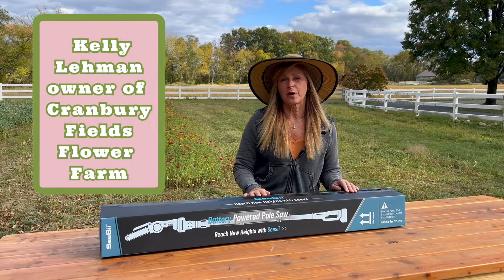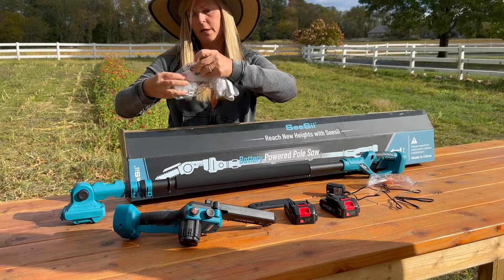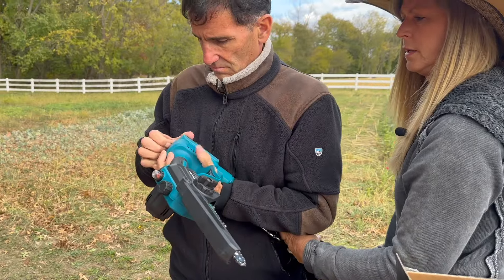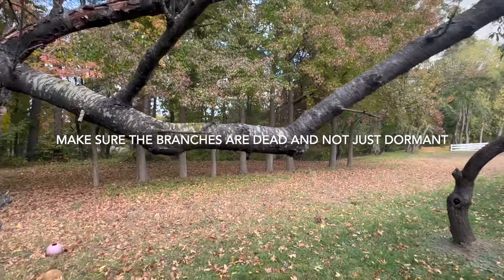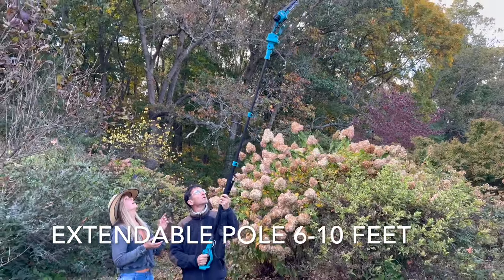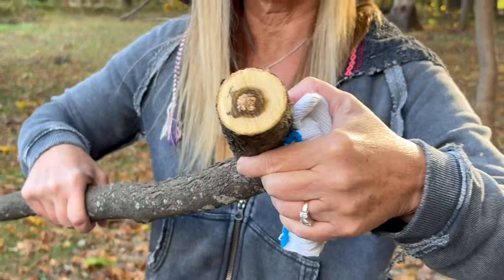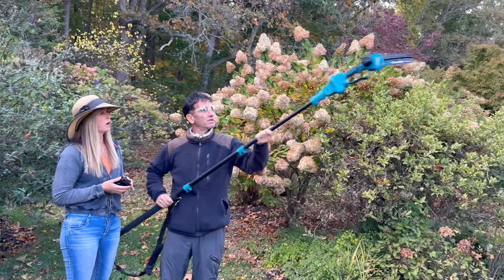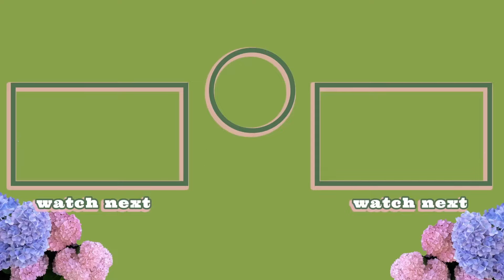We Tried the Seesii Cordless Pole Saw and Mini Chainsaw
Join us as we put the Seesii Cordless Pole Saw and Mini Chainsaw to the test! We were impressed by its powerful performance and ease of maneuverability. The extendable pole made quick work of hard-to-reach branches, while the 2-in-1 design allowed for seamless transitions between low and high cuts.
Key Features:
•⁠  ⁠Powerful cordless design
•⁠  ⁠Extendable pole for high reaches
•⁠  ⁠2-in-1 design for versatility
•⁠  ⁠Two battery packs for extended use
•⁠  ⁠Convenient oil container with easy-flow nozzle
•⁠  ⁠Includes gloves and safety glasses
Watch to see how this tool performed in our hands-on review!
The fine folks over at Seesii sent us this product so it is a sponsored video.

➡️ AMAZON LINK - SEESii Cordless Pole Saw and Mini Chainsaw ➡️

Join Kelly Lehman's Flower Tribe Face Book Group ​to ask questions and share your flower pics and garden tips